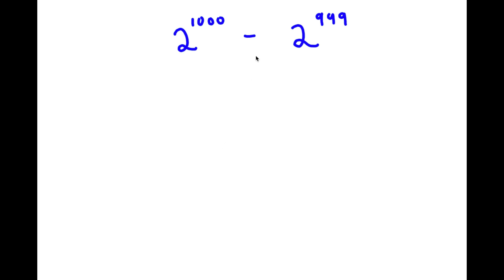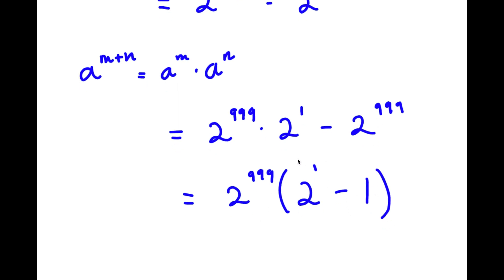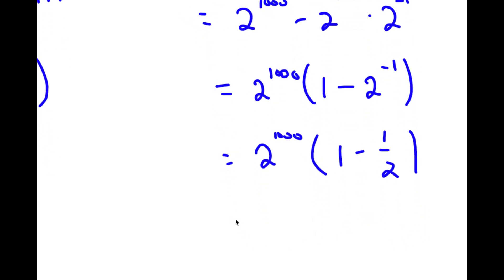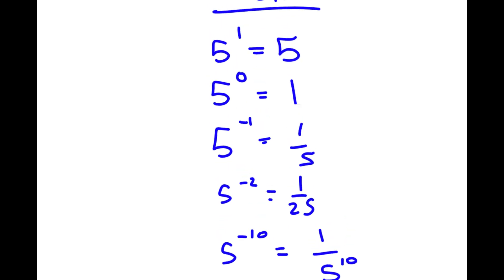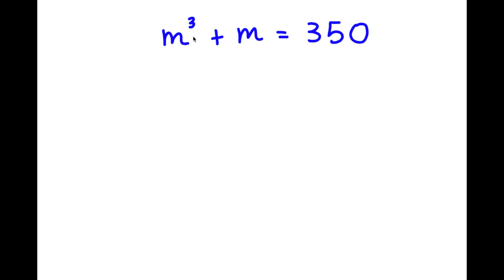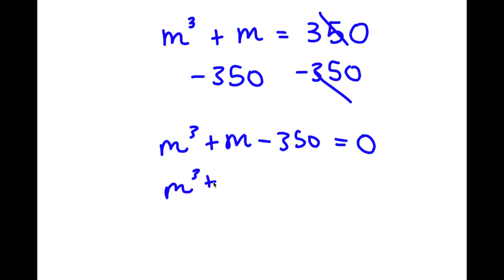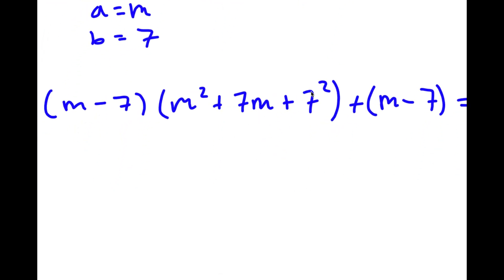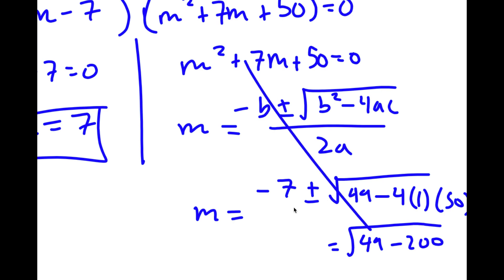A Simple Problem Thats Not So Simple | A Nice Exponential Problem